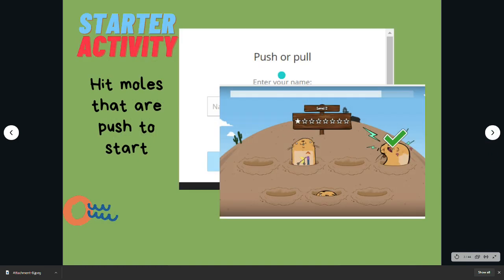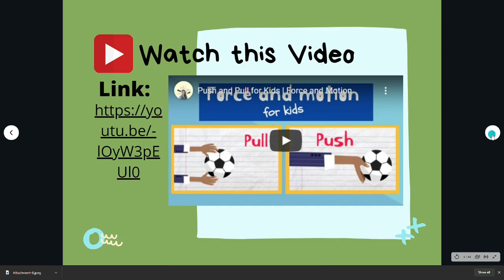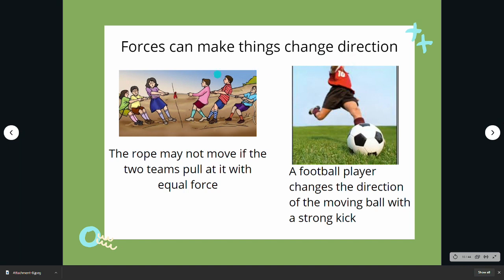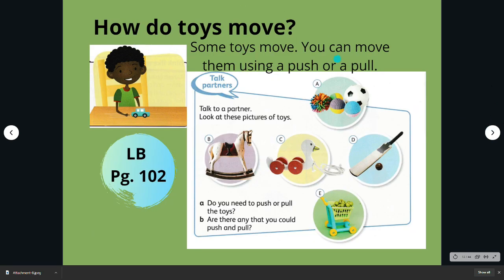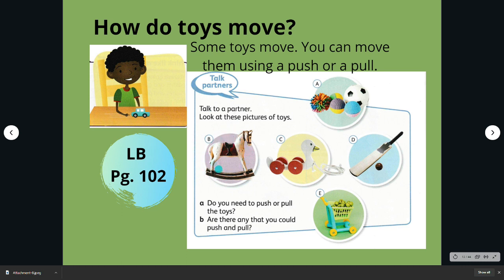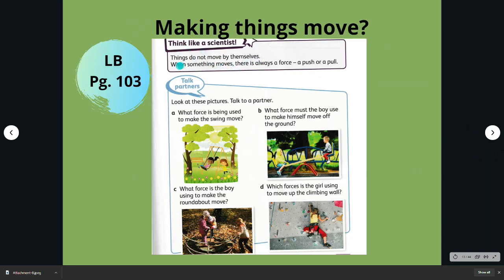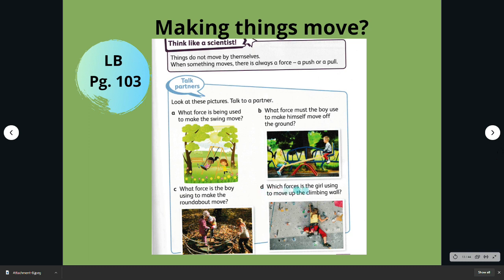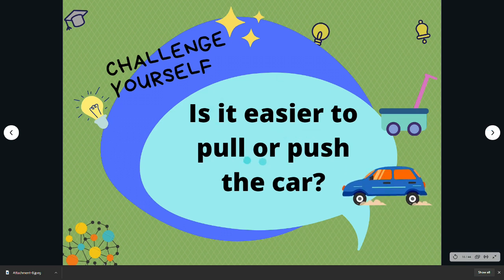Wk 22: Unit 5 - Pushes and Pulls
Unit 5 Forces - An object moves when a force is applied to it. A force can be push or pull.